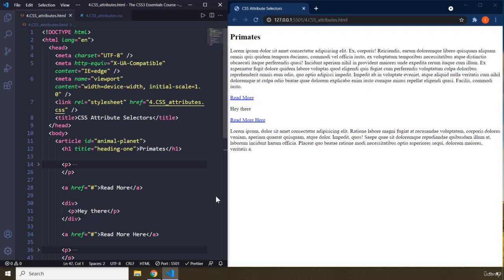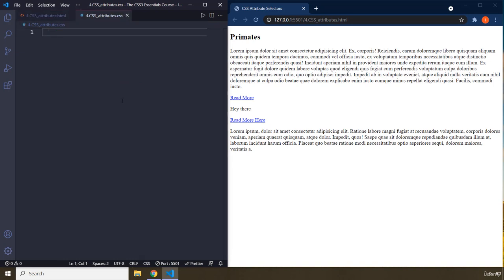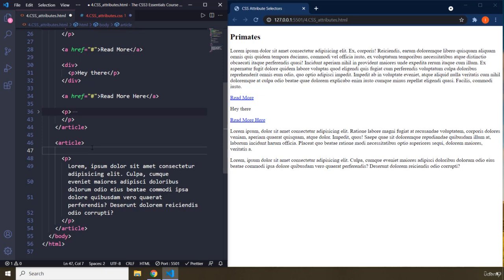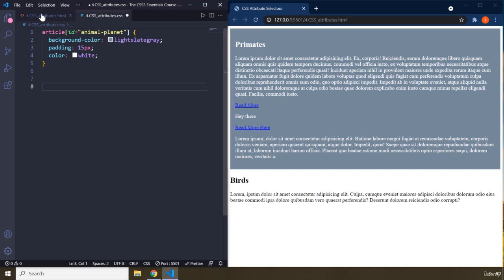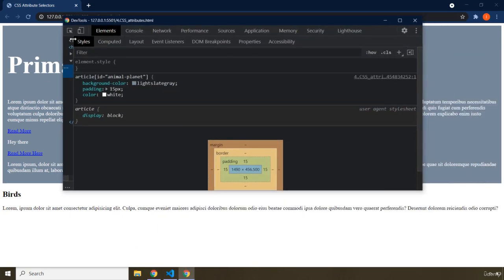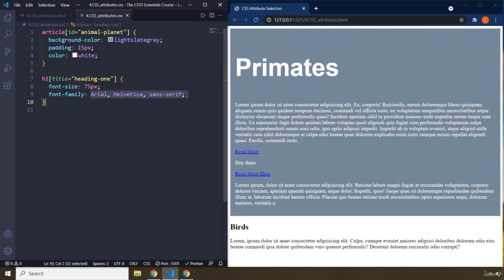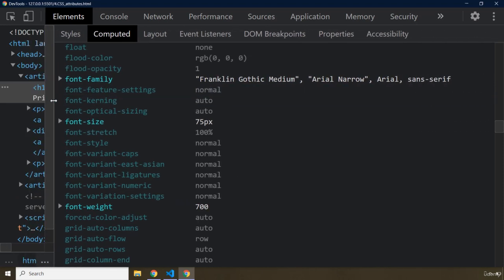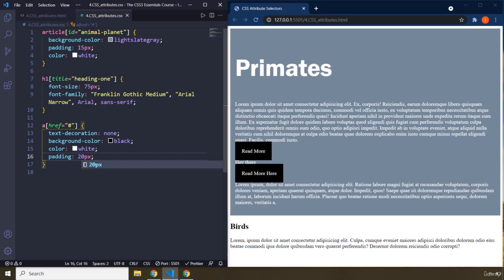4 CSS Attribute Selectors